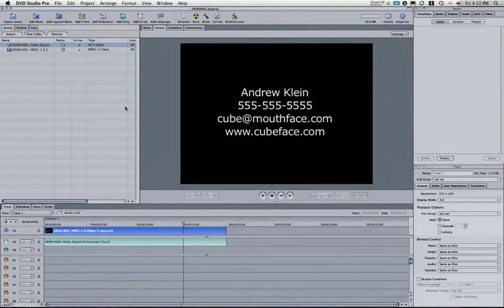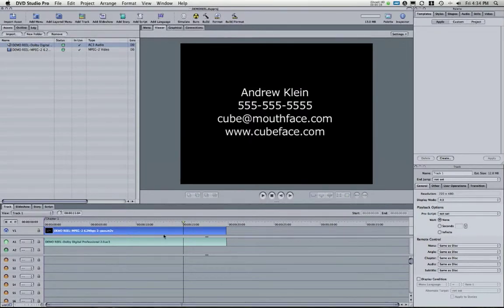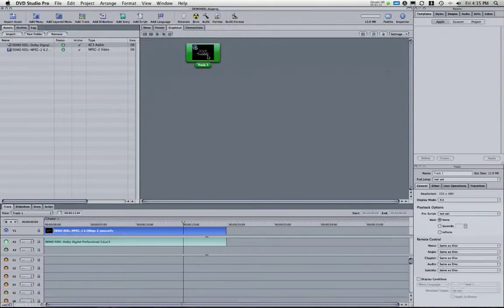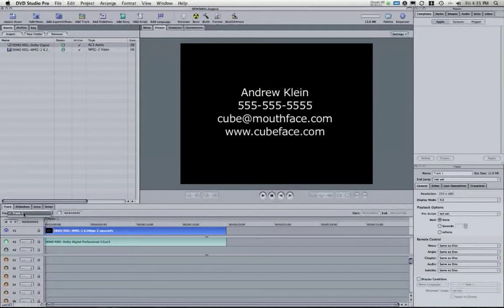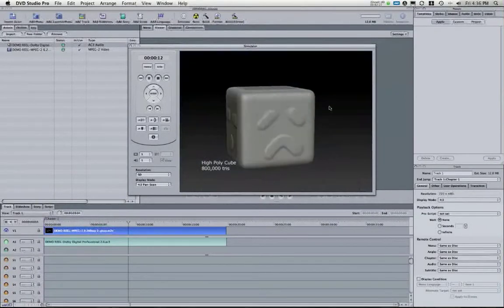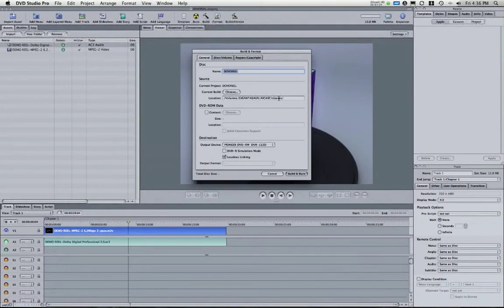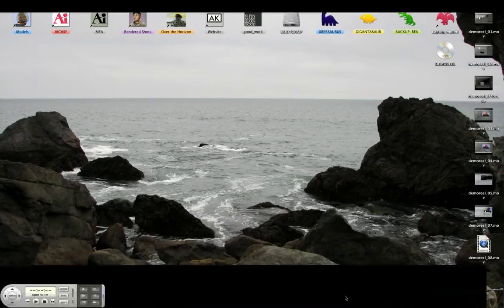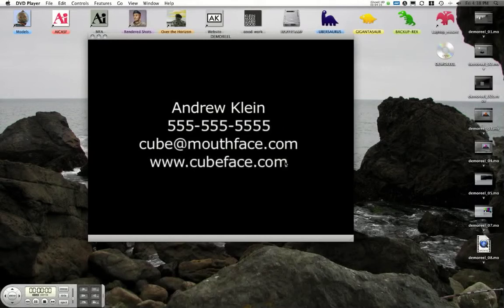How to Render/Edit/Burn a Demo reel, part 7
This video from Autodesk Maya Certified Instructor and Zbrush Certified Instructor Andrew Klein covers how to burn a DVD that autoplays and loops with DVD Studio Pro.